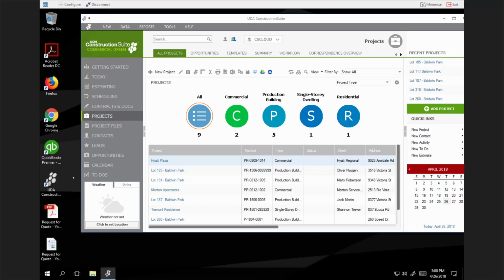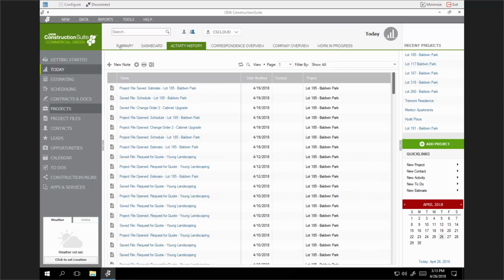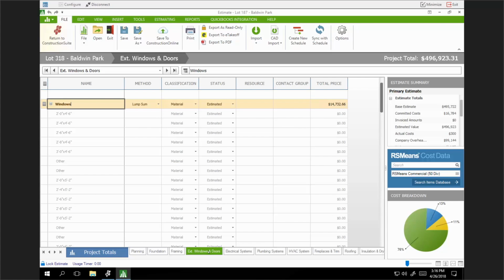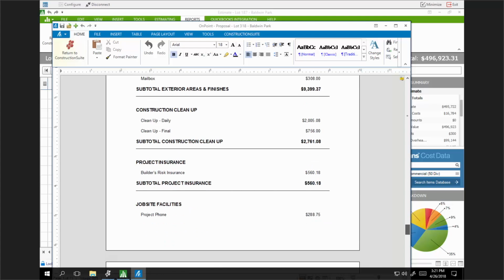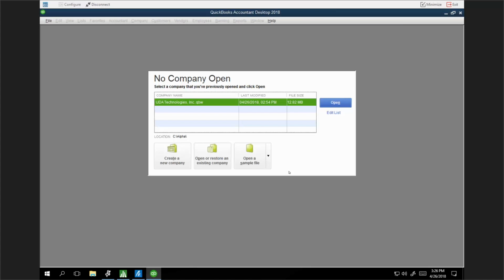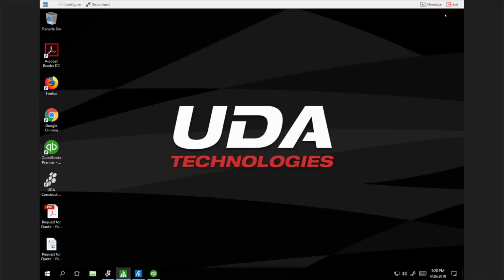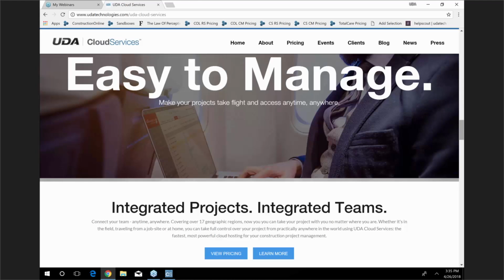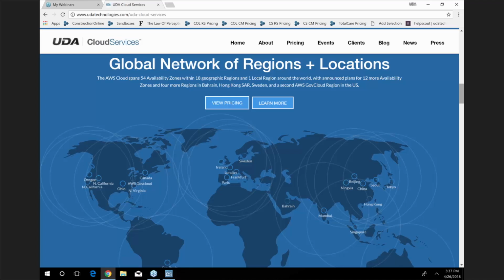ConstructionSuite: Amazon Web Hosting and the Surface Pro